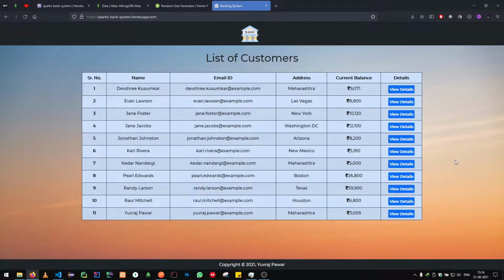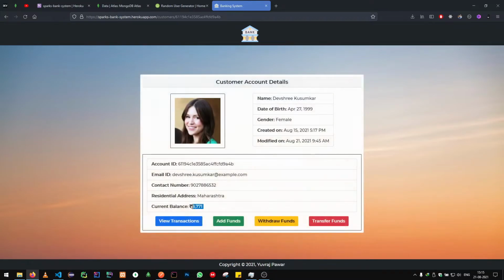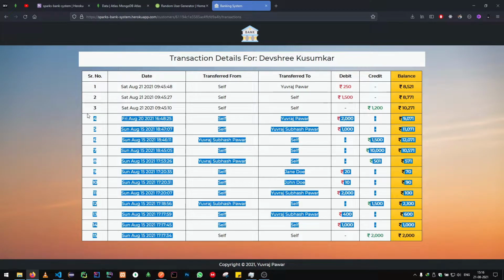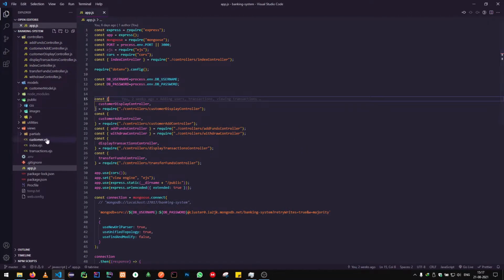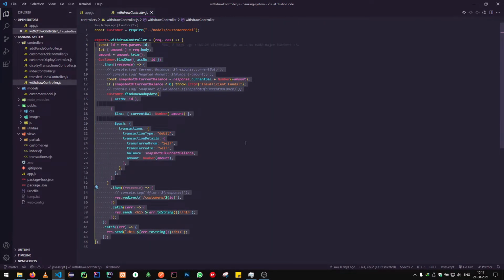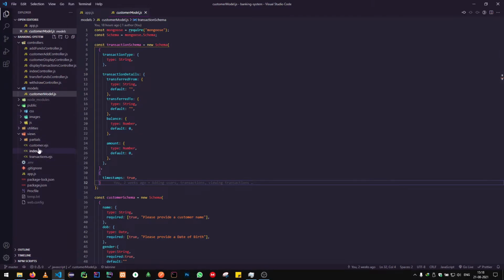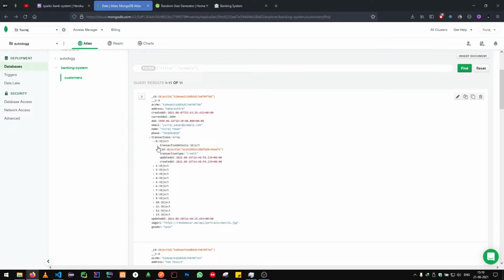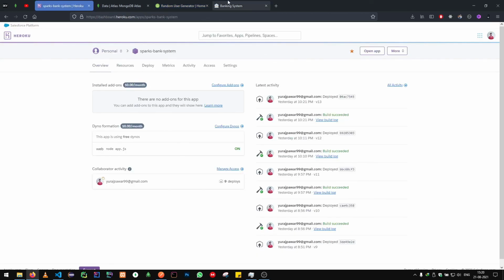The Sparks Foundation Basic Banking System | NodeJS | MongoDB Atlas | Heroku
Technologies used in the project are as follows:
1. Front-end: HTML, CSS
2. Templating: Embedded JavaScript (EJS)
3. Libraries: Bootstrap, Animate.CSS
4. Scripting: JavaScript
5. Version Control: Git
6. Database: MongoDB
7. Backend Server: NodeJS

Tools and Services:
1. IDE: Visual Studio Code
2. API Testing: Postman
3. Cloud Database Service: MongoDB Atlas
4. Application Deployment: Heroku
5. Code Repository: GitHub